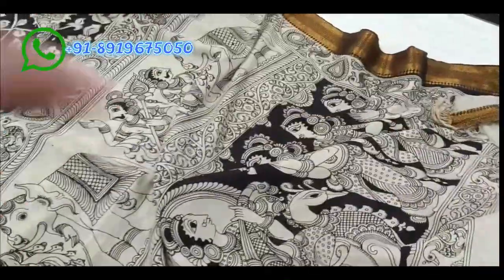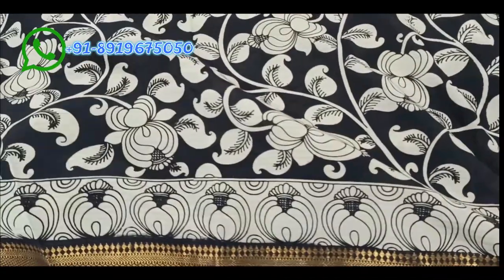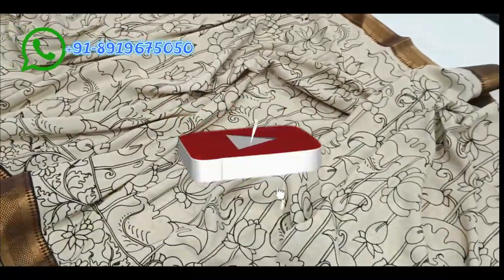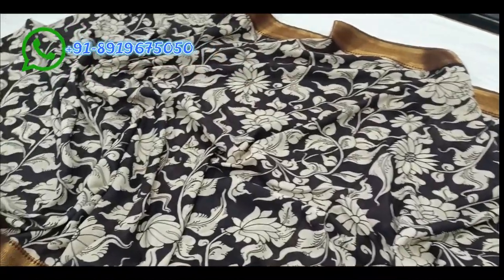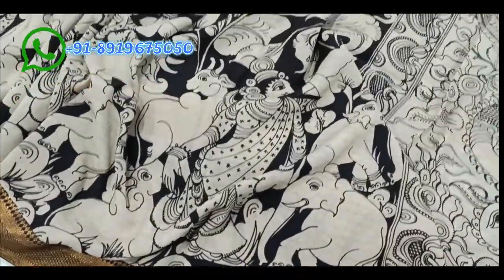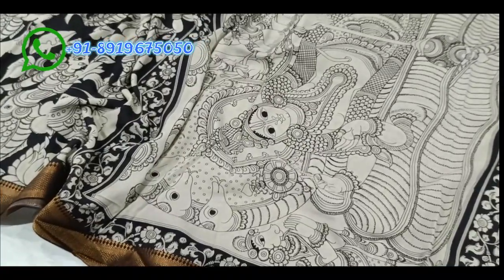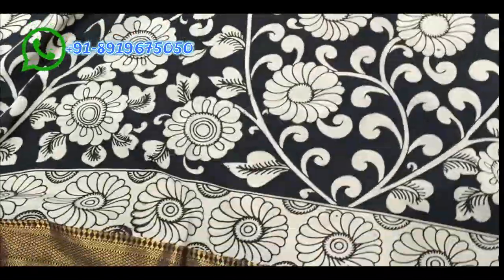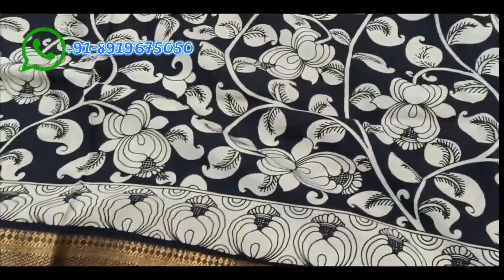Pen Kalamkari Bangalore silk sarees best wholesale prices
This collections is Tussar silk sarees
pen kalamkari sri kalahasti hand painted.

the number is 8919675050